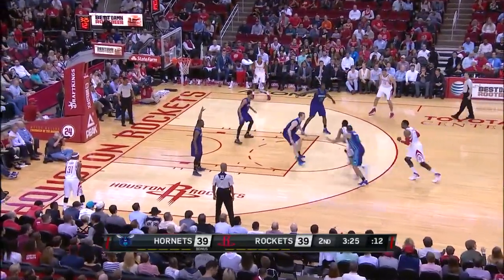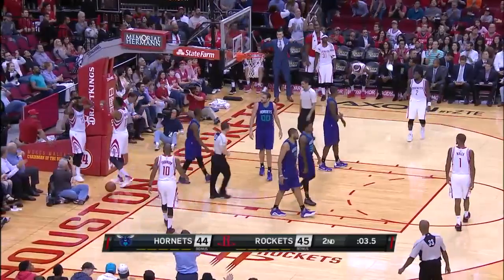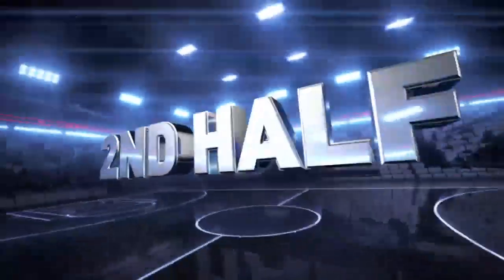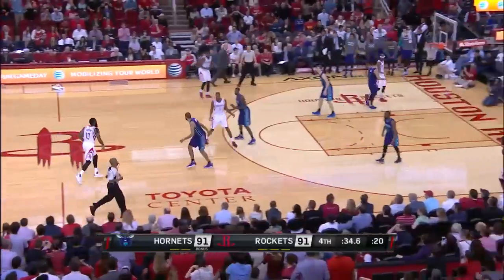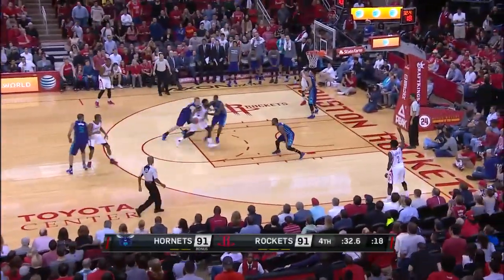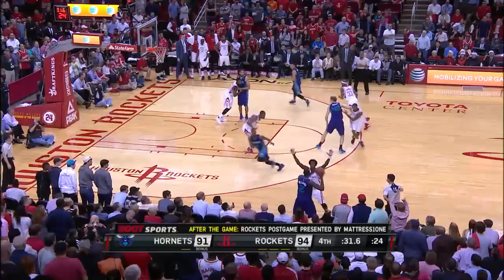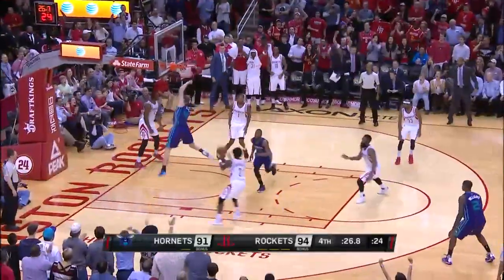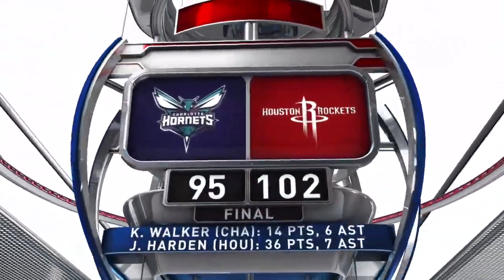Charlotte Hornets vs Houston Rockets | December 11, 2015 | NBA 2015-16 Season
James Harden scores 36 and Terrence Jones chips in 17 as the Rockets beat the Hornets 102-95.